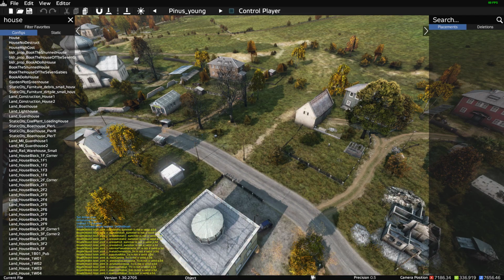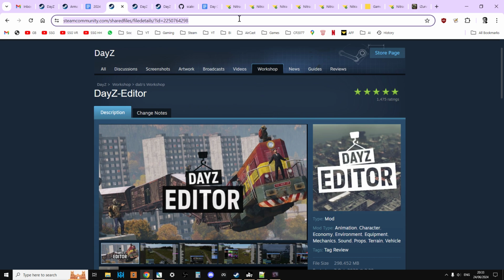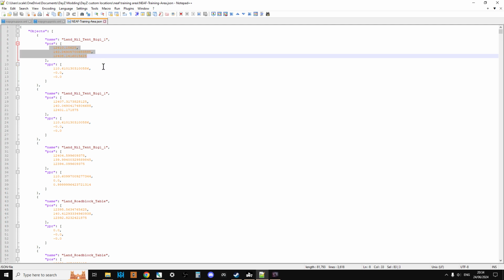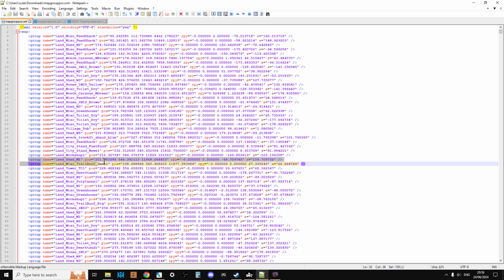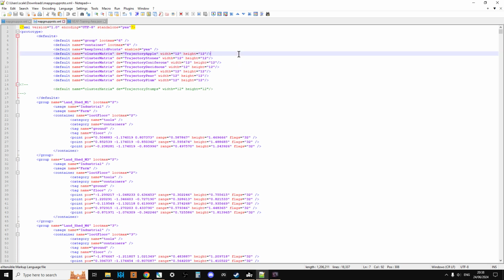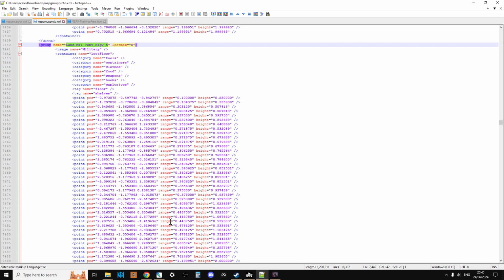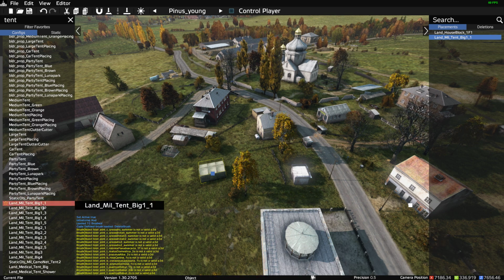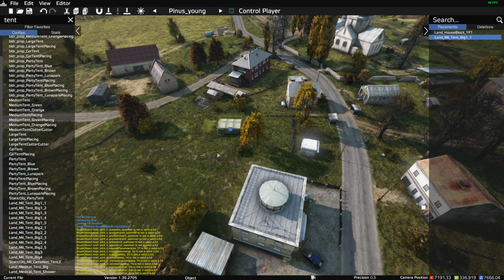DayZ Editor Mod: Understanding The Files & Code You Need To Make Buildings Spawn With Loot On Server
In this updated for 2024 beginners guide to using the DayZ Editor mod I share some foundational knowledge about how the DayZ Editor Mod works in terms of what code & files we use it to create, and how those are relevant to how our server spawns in objects and loot.

I talk about the role of cfggameplay.xml, mapgrouppos.xml, mapgroupproto.xml, and some other important settings, for PC & Console Community Servers.

The above info was believed to be correct as of DayZ Update Patch 1.25, June 2024.

Thanks, Rob.